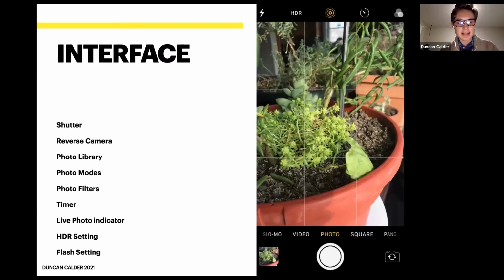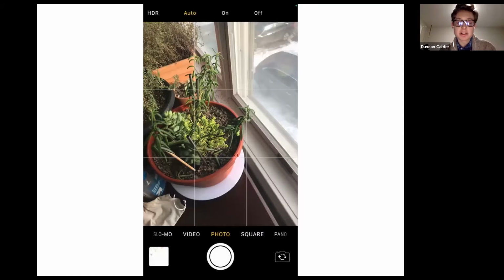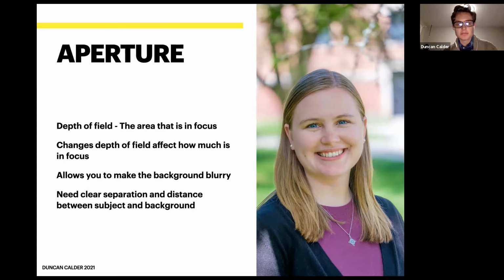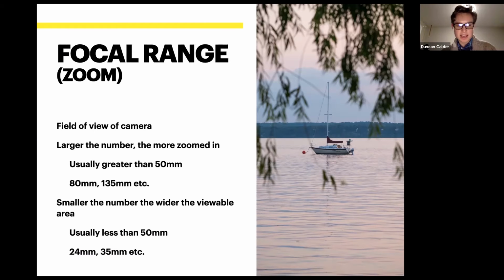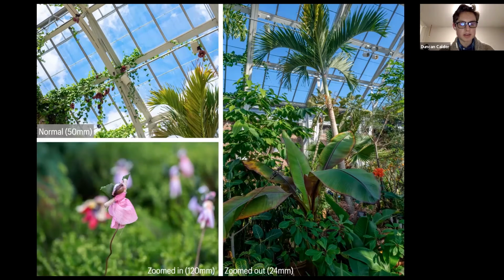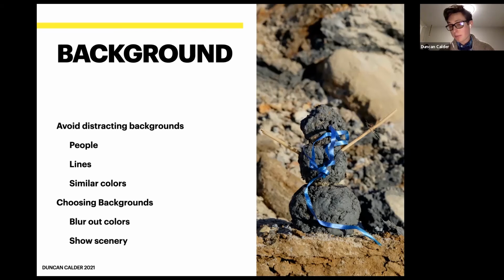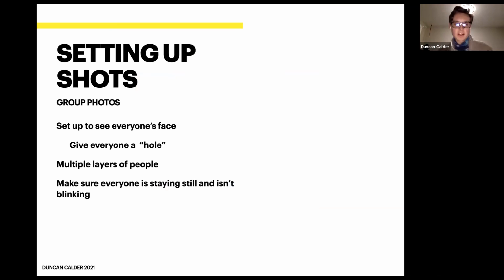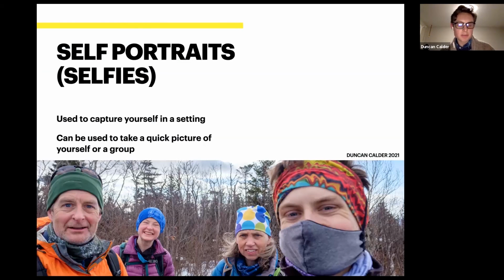WSC Stay Connected - Getting Into Photography: Lesson 2 - Advanced Photography Techniques